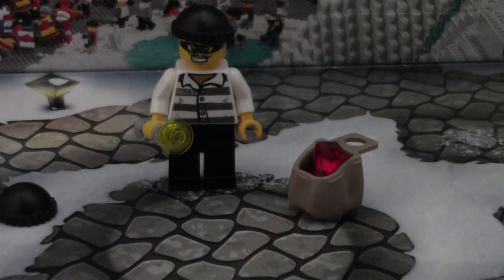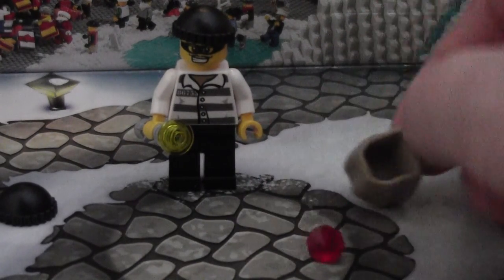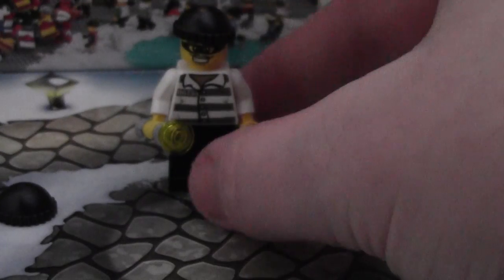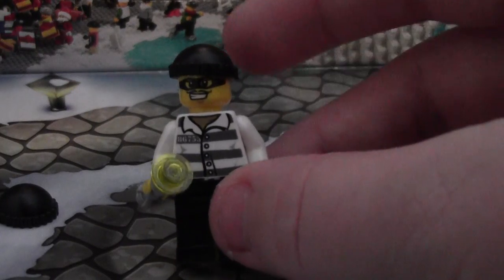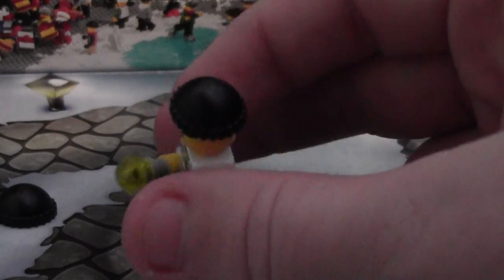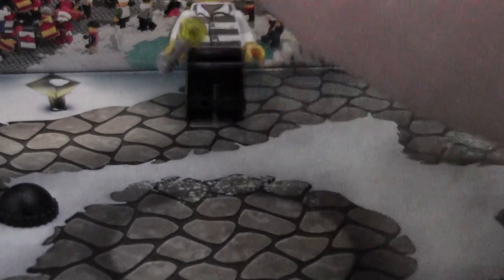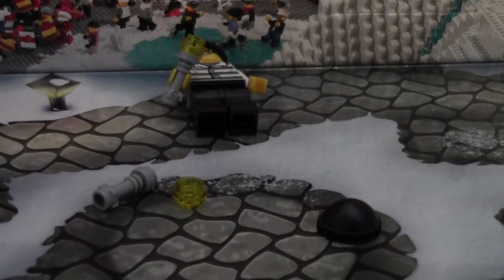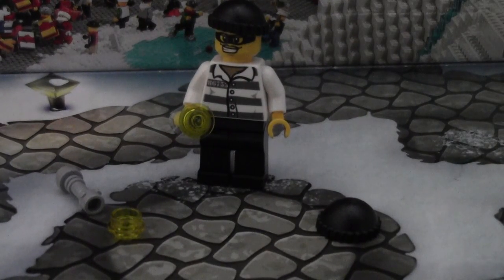LEGO City Advent Calendar 2014 Day # 13